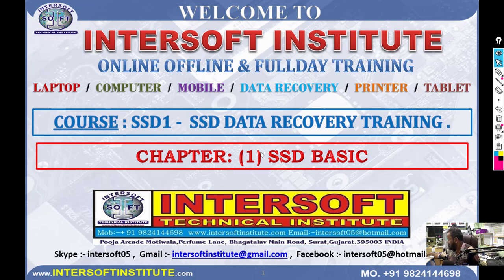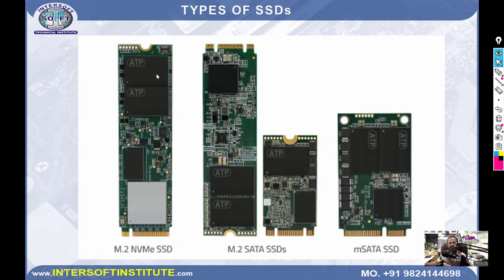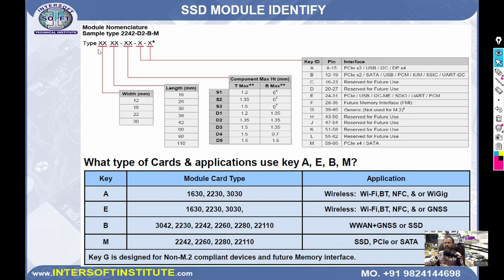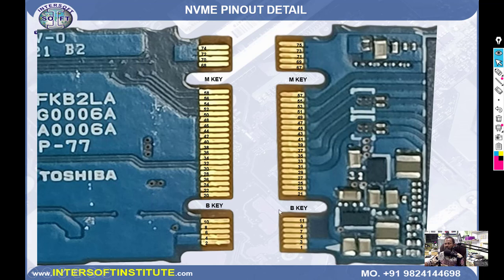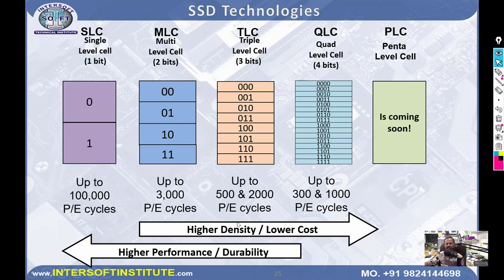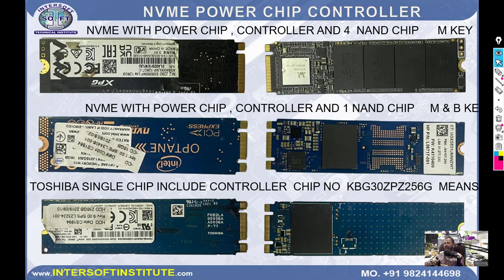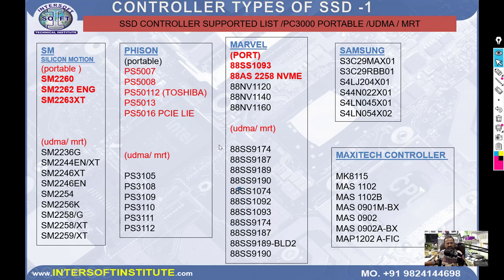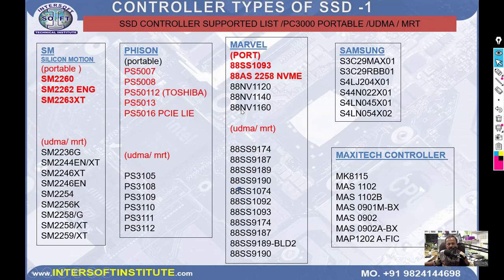01 SSD BASIC PART 1 ENG NEW